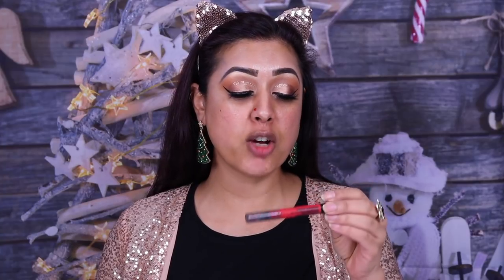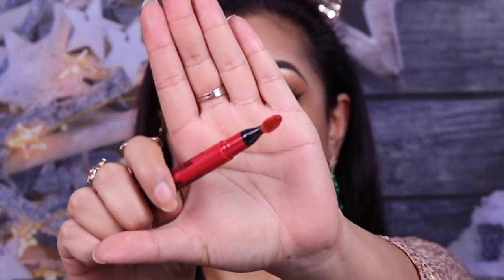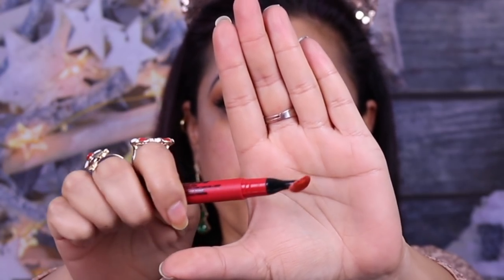How To Colour Correct with RED! Maybelline Master Camo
Red is the best shade to use for colour correcting for those of you that have extreme hyperpigmentation on your brown skin or scarring. It neutralises your skin tone making your foundation application flawless after!

L'Oreal Infallible Pro Matte Foundation in Caramel Beige